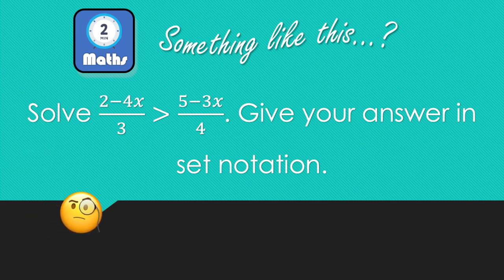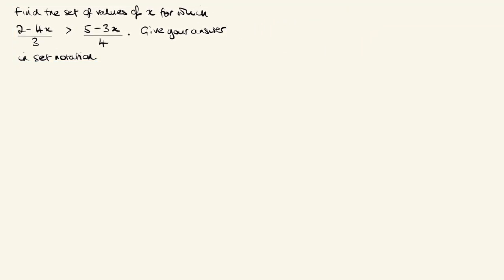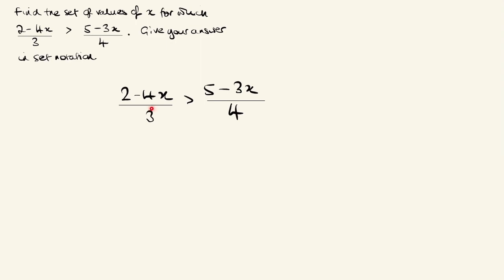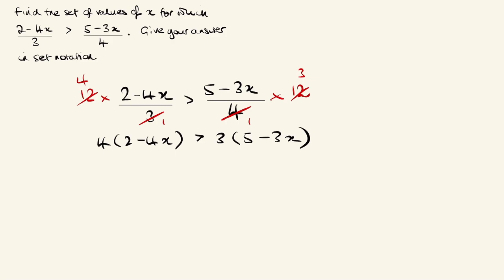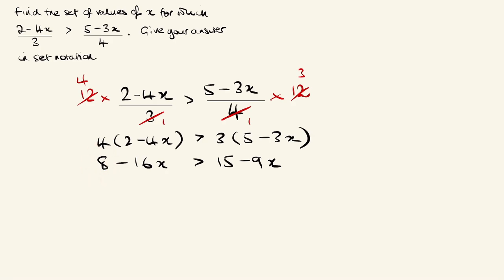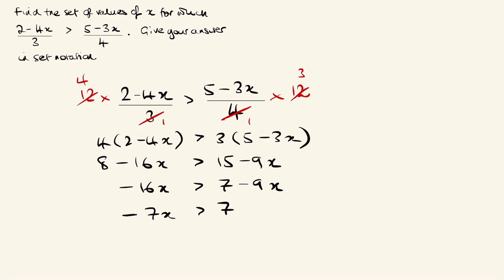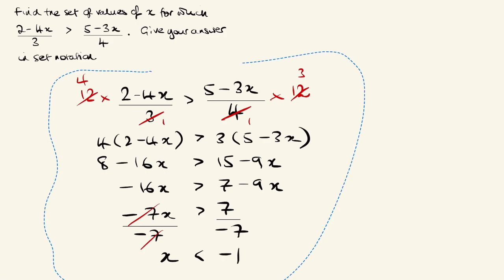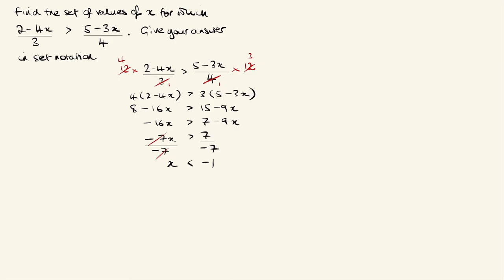Inequalities: Using set notation, denote the values of x for which the following is true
Ask us your questions below, and tell us what you would like to learn next!